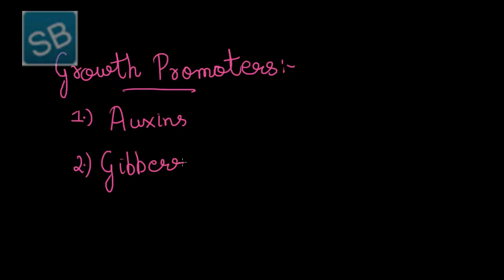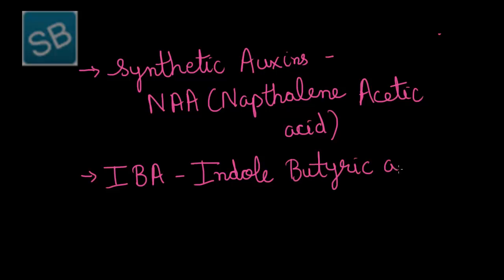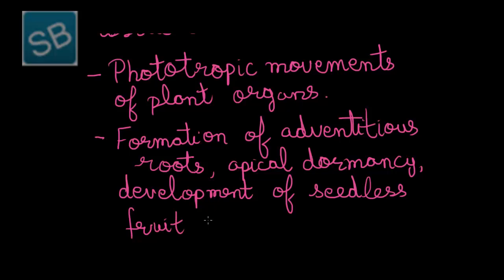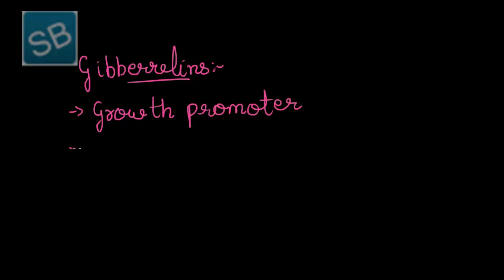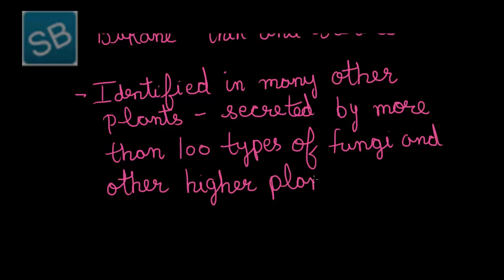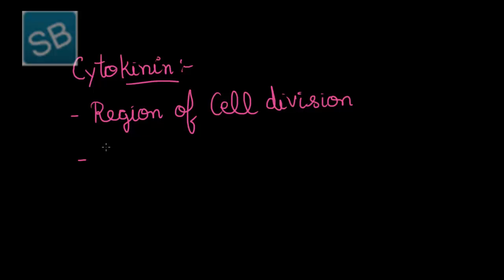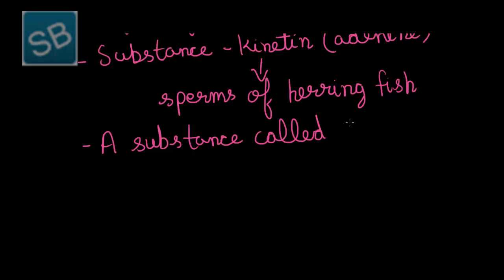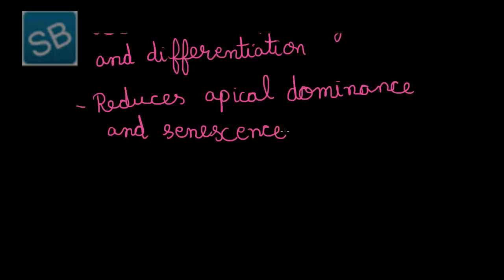5 Growth Promoters